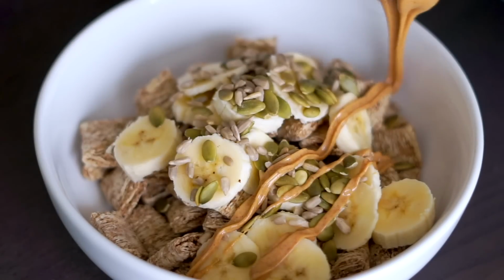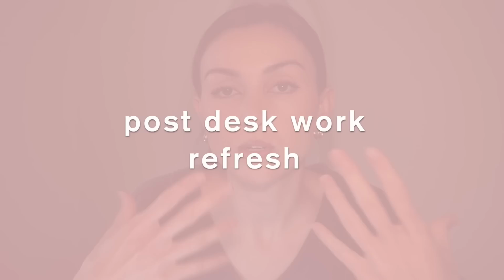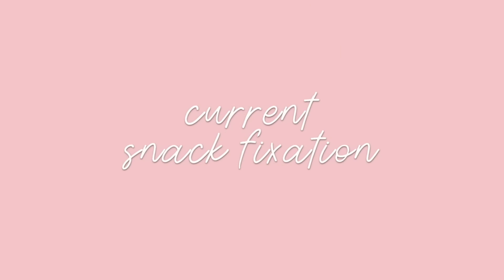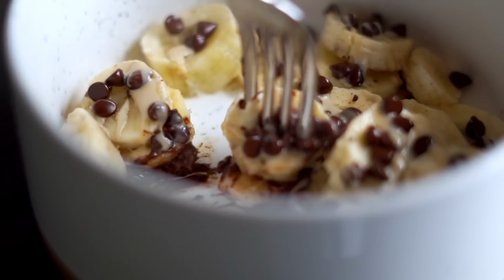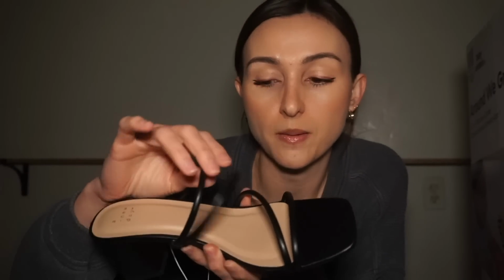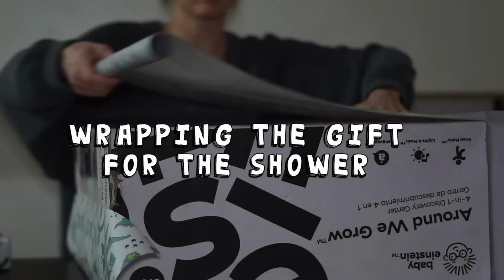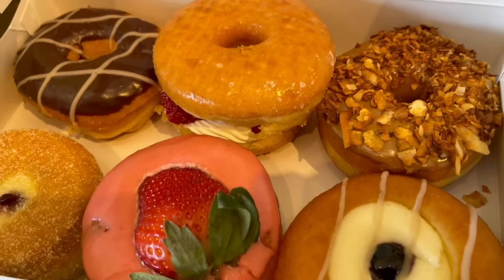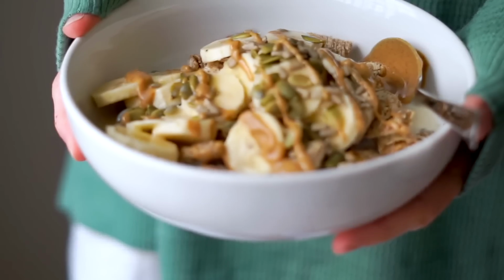DAY IN MY LIFE VLOG | Moving, Easy Meals, Baby Shower Gift Ideas, Freezer Meal Prep + Vegan Donuts!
Day in my life vlog! Simple meals, baby shower gift ideas, freezer meal prep idea and vegan donuts!

In this video I'm sharing a few days in my life! Easy breakfast ideas for when you don't want to cook, a freezer meal prep recipe and some baby shower ideas! Also doing a NATIVE DEODORANT REVIEW! Hope you enjoy!

Black heels
Winnie the Pooh card
Baby Einstein 4 in 1 Table
White Bowls
Clip on LED light for filming

Hope you enjoyed and got some easy no cook meal ideas!